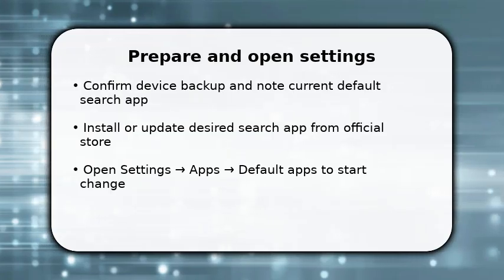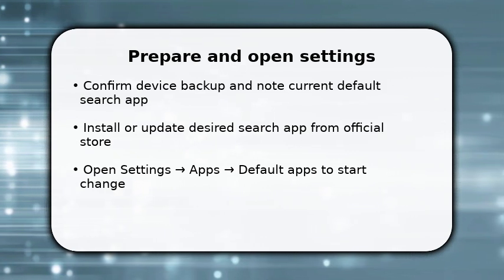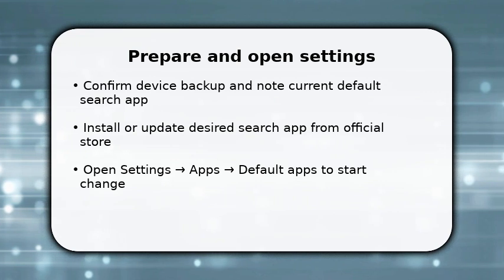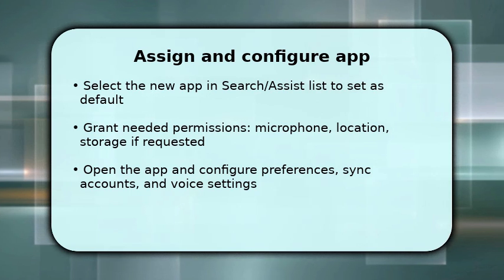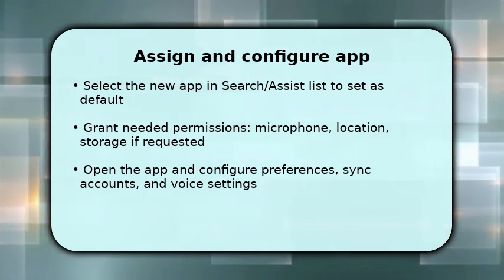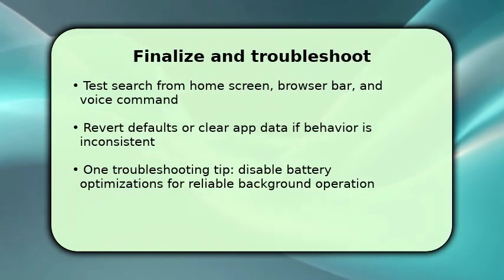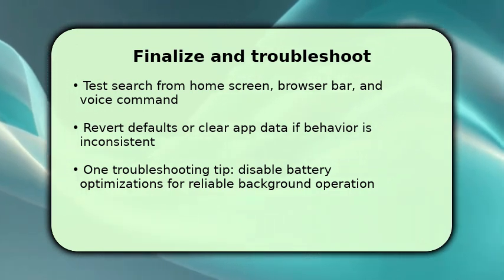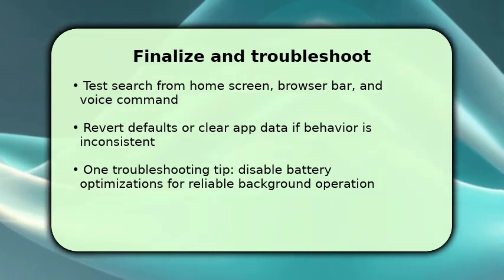How to Change Search App - Easy Guide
How to Change Search App - Easy Guide | 🔒 Surfshark VPN Deal — Stay private and secure. $1.99/mo + 3 Months Free ▸

Discover the simple steps to switch your search engine settings on any device. This quick guide walks you through changing default apps for web searches, providing tips and tricks along with potential benefits of customizing this aspect of technology use.

change search app, switch search engines, default browser setting,